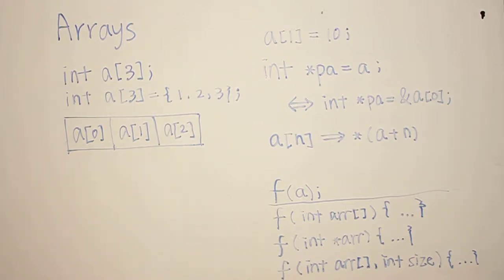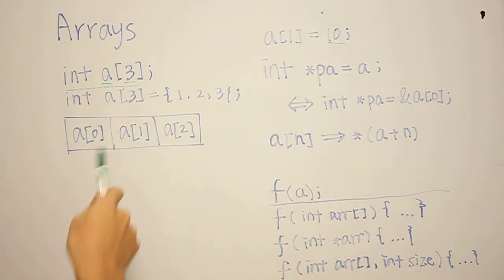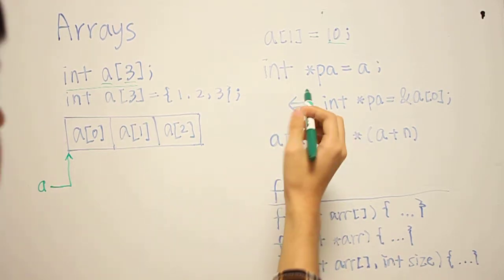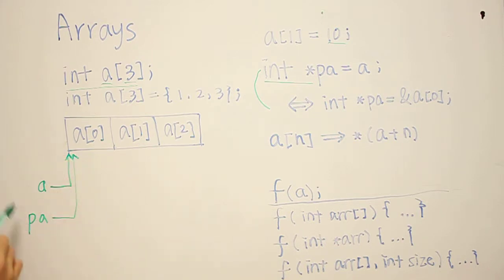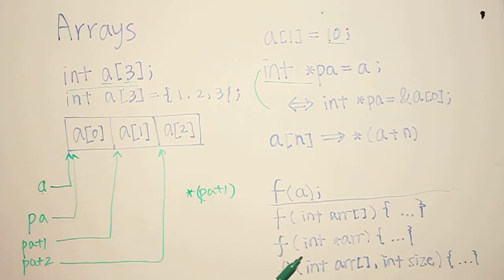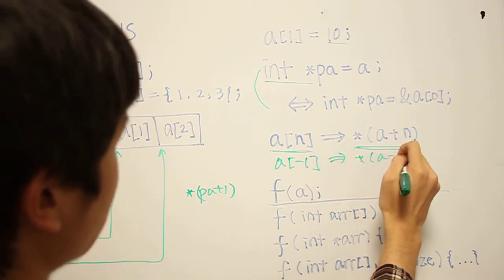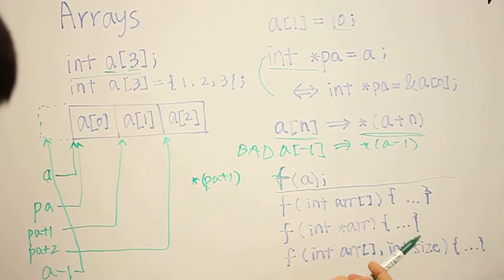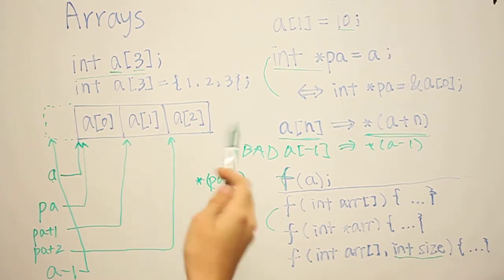Arrays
In this video: Hoon Cho, Stanford 2013